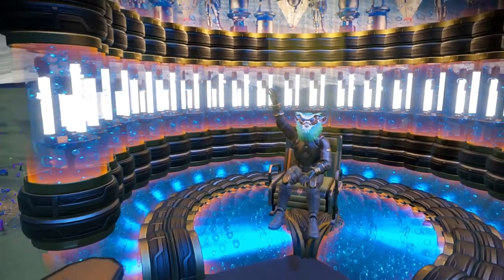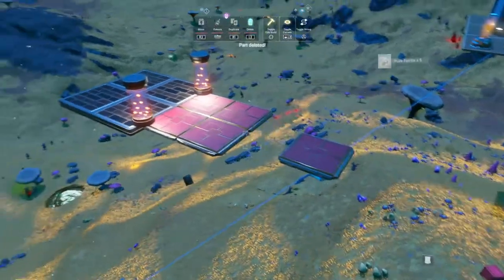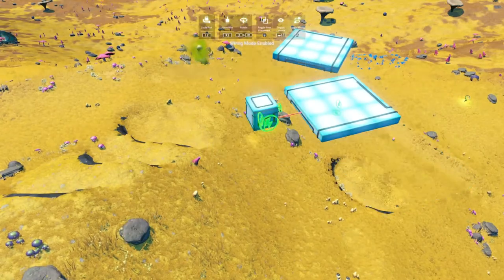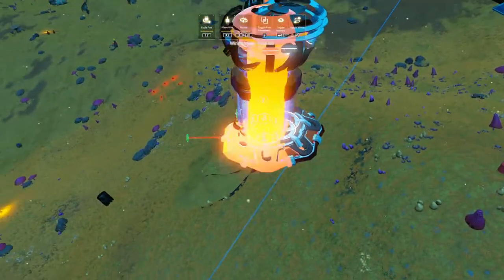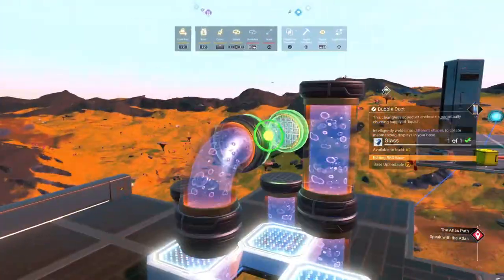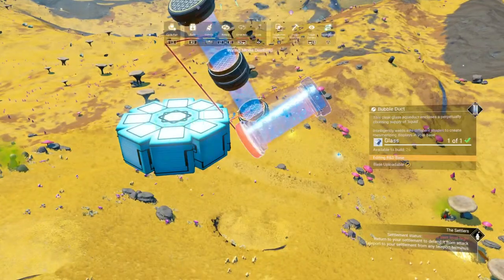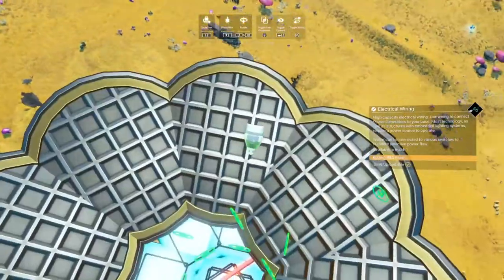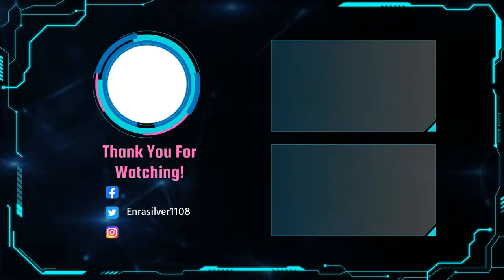GlitchSlapped By Enra: Episode 27! Bubble pipe glitchstacks! No Man's Sky Build Tips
In this episode I'll cover some of my favorite glitchstack of the day tweets that all involve bubble pipes!